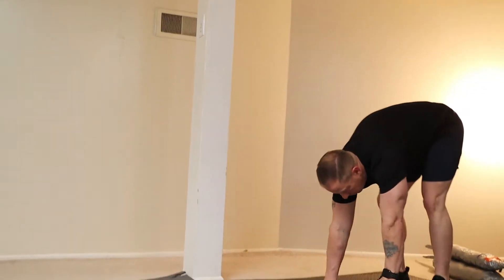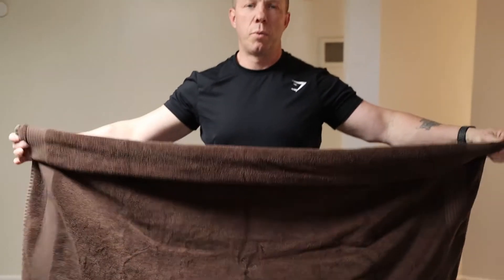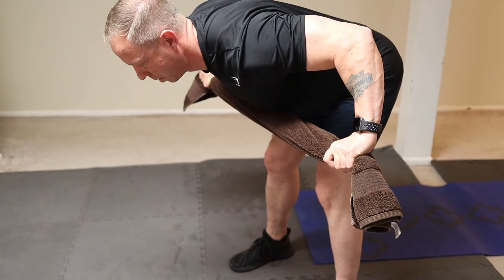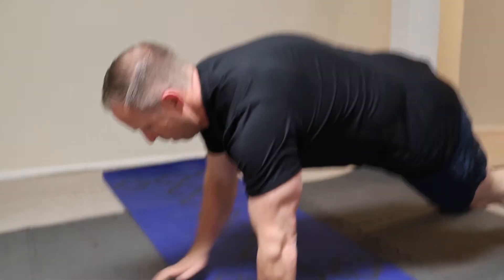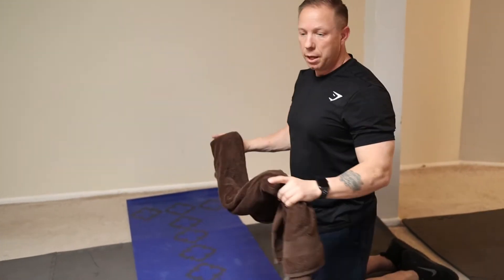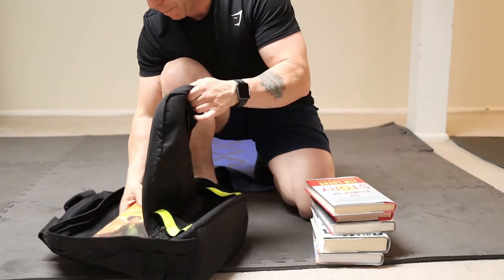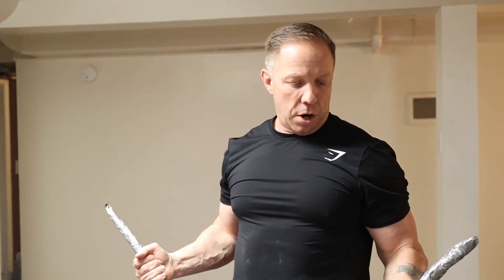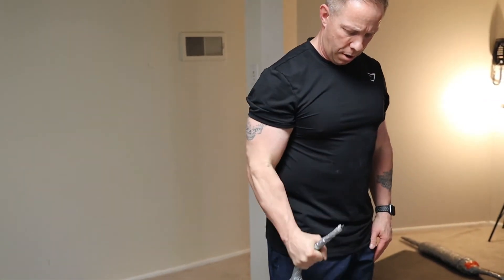P2. My Gym is Closed! | Time to Workout at Home! Part 2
My Gym is Closed! | Time to Workout at Home! Part 2

Current Affairs has the world in twizzle. Gyms are Closed, Malls are closed, Theaters are closed, Toilet paper is in scarce supply. But we still need to maintain our wellness by implementing at home workouts.  In Part 2 of this series we perform a Pull workout and debut our Sandbag Yoke.

WORKOUT LIST:
1. Bent over Row
2. Wall Slide
3. Reverse Snow Angel
4. Towel Row
5. Backpack Curls
6. Sandbag/Yoke Curls

MENTIONED:
Stability Base for Home Gym

FITNESS GEAR & SUPPLEMENTS:
Squat/Deadlift Shoes
Powerlifting Belt
Workout Sandbags

CAMERA GEAR USED:
My Camera
On Camera Microphone
Small Tripod
SD Card
Studio Lights